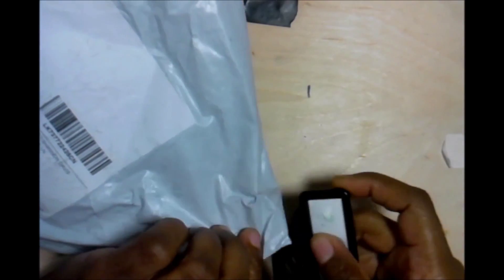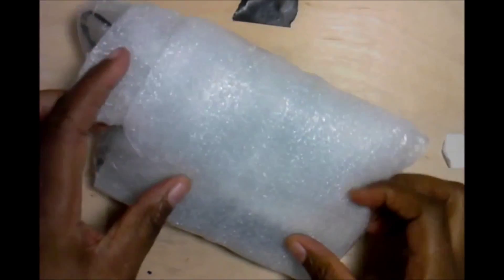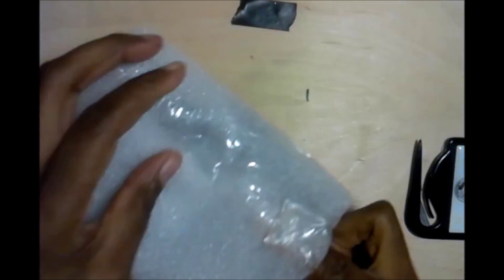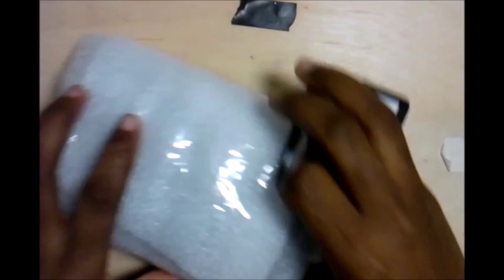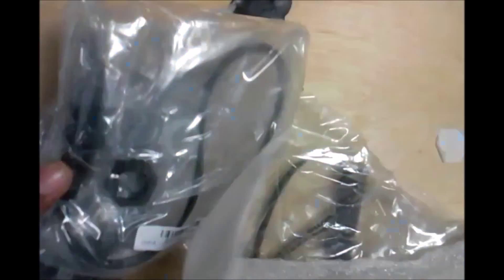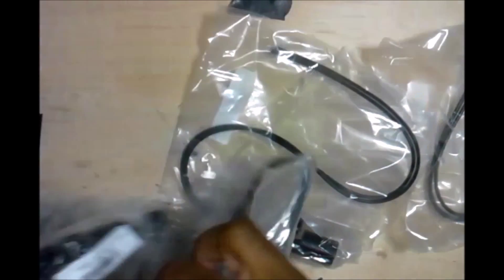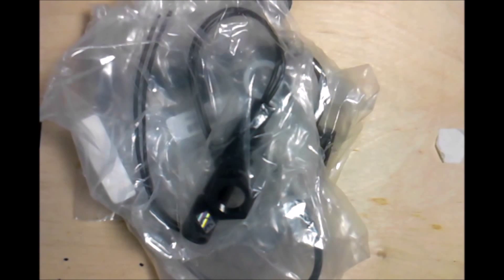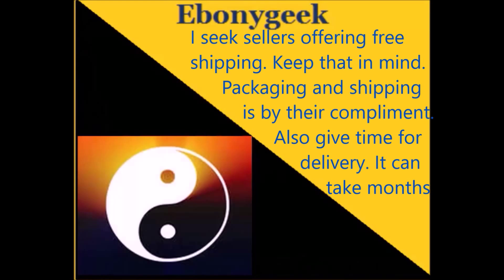Black Water Level Sensor | Mail Product Review/Building Electronic Components Supply Ebonygeek45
Black Water Level Sensor is just what you need if you have a diy aquarium/fish tank  filtration system. Create a warning or another innovative circuit to protect from overflow or leakage.  Monitor the liquid in the Aquarium/Fish Tank

Ebonygeek45 Mail Delivery product review.

Finding good vendors to spend hard earned money with is always a concern..

 You hope for the best and in some cases the results are great and in some cases the results are horribly bad.

Let's face it, you are shopping with Ebay to get a deal otherwise you would shop at a local store.

Here I am offering some help by showing the conditions of the deliveries I get from Ebay. You can decide if you want to use the vendor I used.

Ebonygeek45

Ebonygeek45